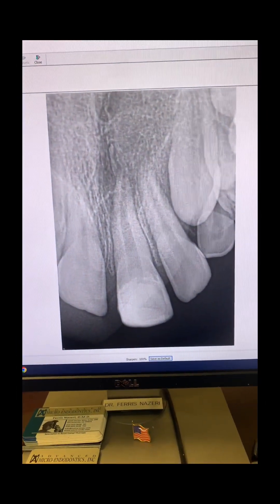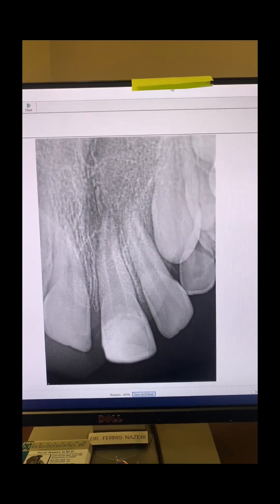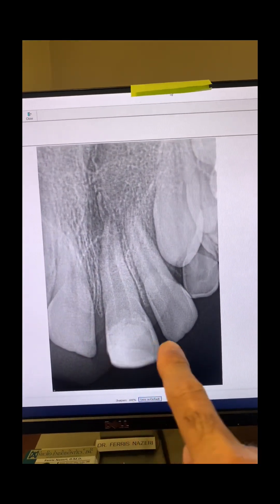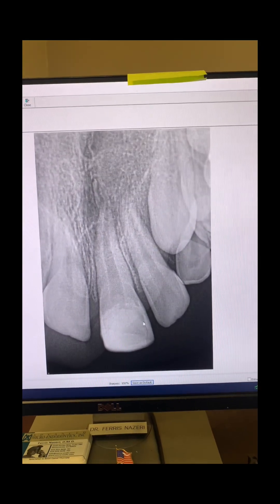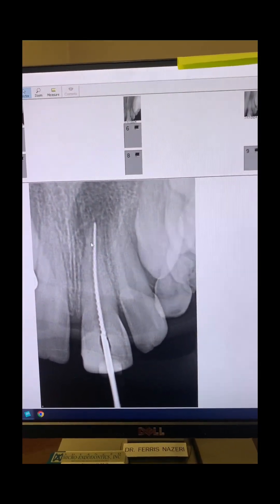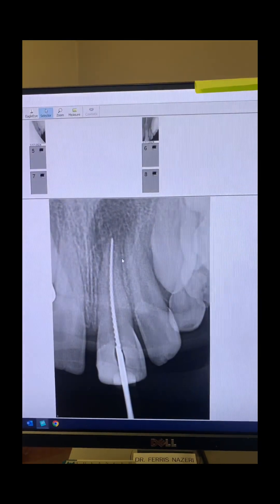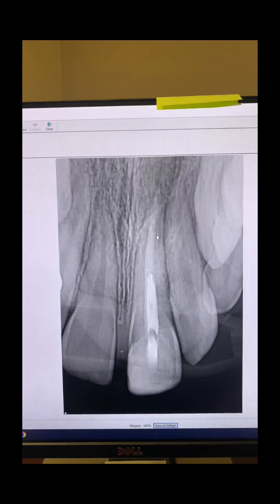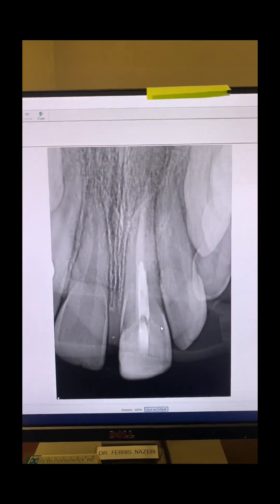Apexification of tooth #9 using MTA.